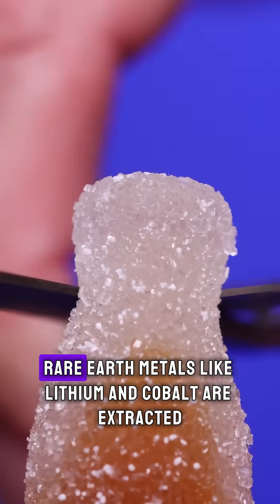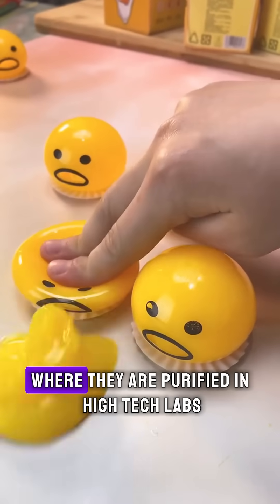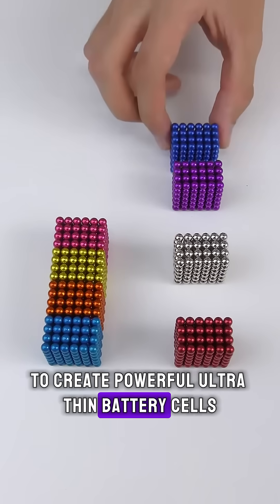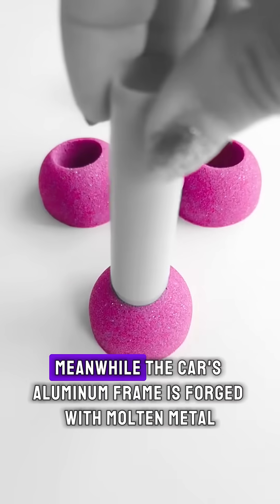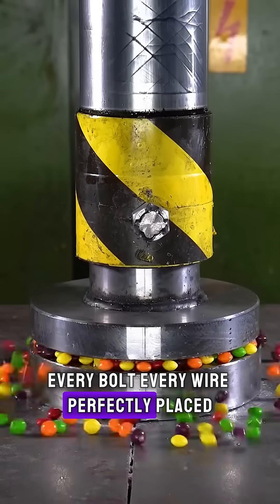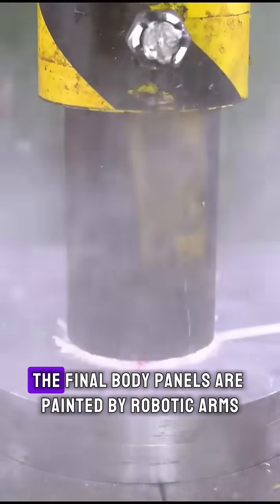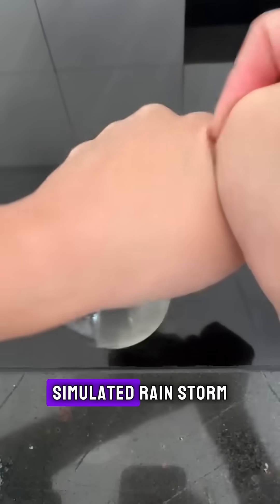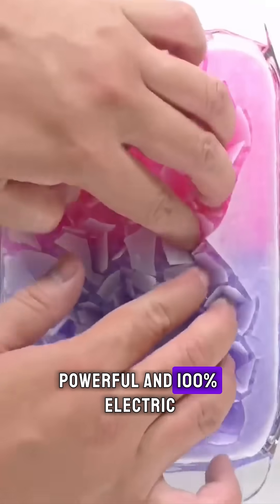This Is How Electric Cars Are REALLY Made – You’ll Be Shocked! ⚡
Have you ever wondered how electric cars are actually made? From deep underground lithium mines to ultra-modern gigafactories, this 50-second journey reveals the incredible, high-tech process behind the creation of a fully electric car. You'll see robots, molten aluminum, powerful batteries, and testing chambers that feel straight out of science fiction. This isn’t just manufacturing — it’s engineering magic. Buckle up.